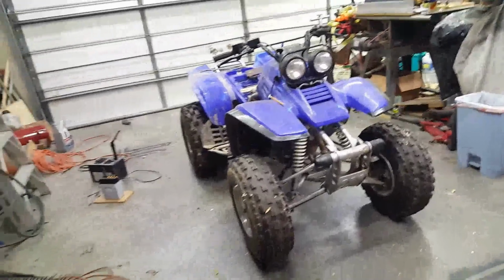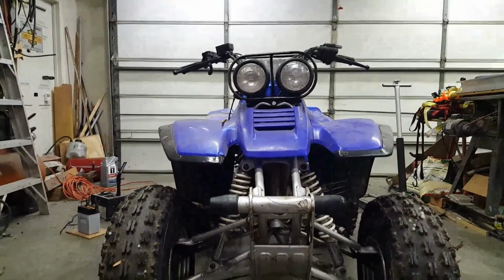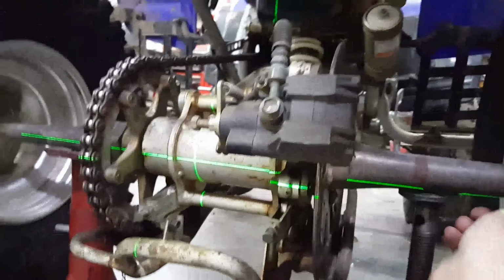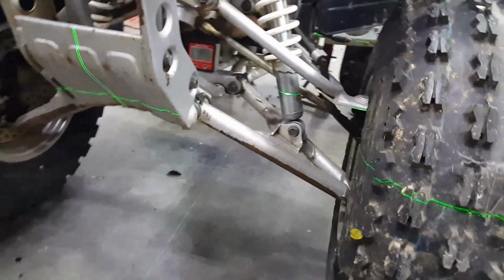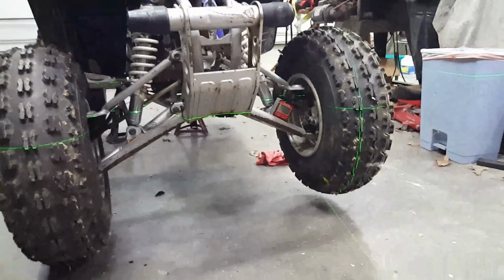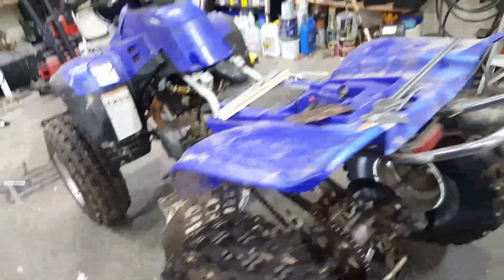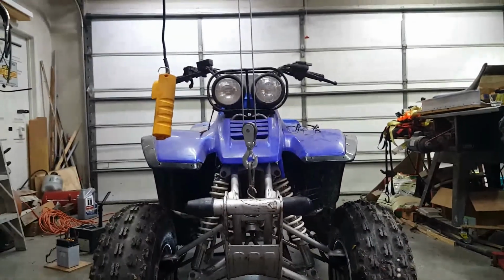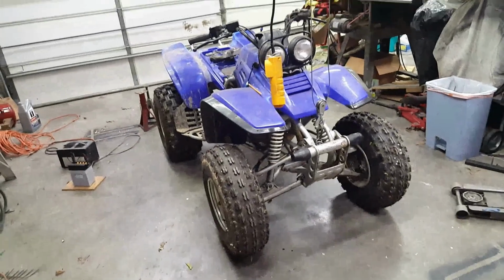Yamaha Warrior Bent Frame Maybe Part 1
Is the frame on my Yamaha Warrior bent??  I needed to find a way to measure it and see.  Seems it definitely is bent, but where?  Frame twisted?  Swing arm tweaked??  I'm not sure.  Now that I know it's twisted somehow, I plan to build a flat frame to set it down on and just see what and where it's bent, and straighten it.